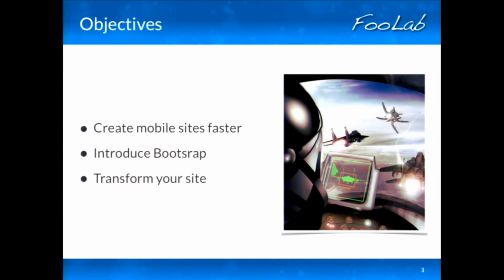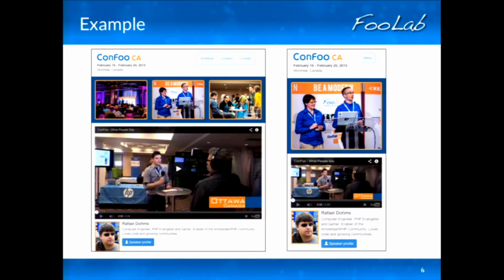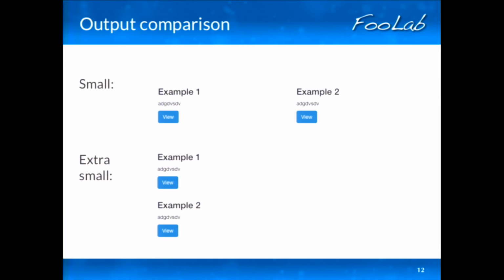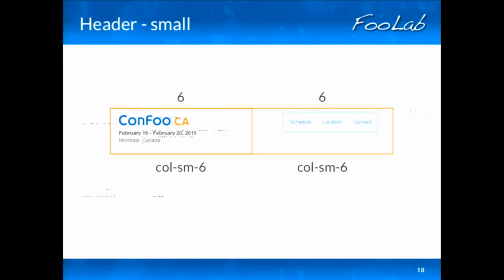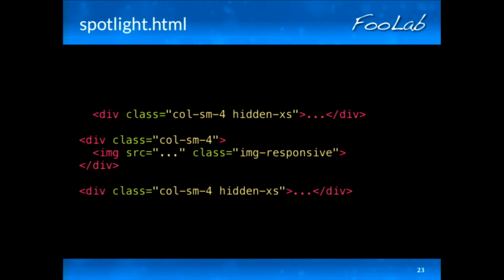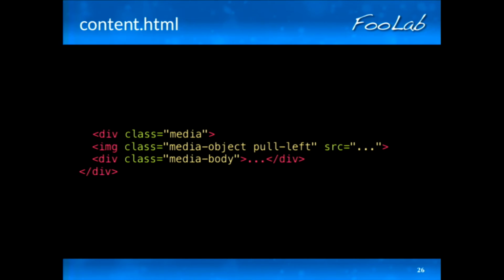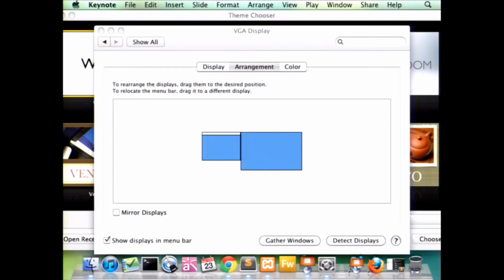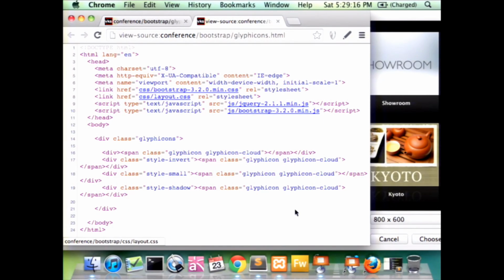Bootstrap: Mobile Sites in Minutes - Anna Filina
Bootstrap is a front-end framework that allows you to create responsive layouts, meaning that they automatically adjust to any screen size. It's easy to use, fast to integrate and looks amazing. This presentation will teach you how to quickly create an adaptive layout and with little effort. It will also feature a case study of transforming an existing web application.